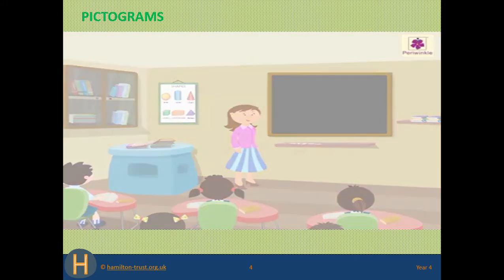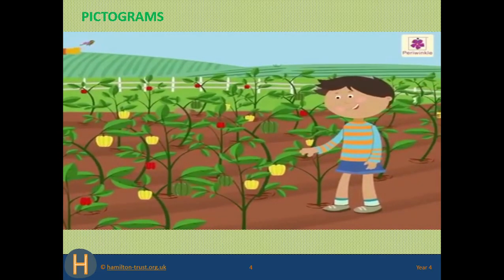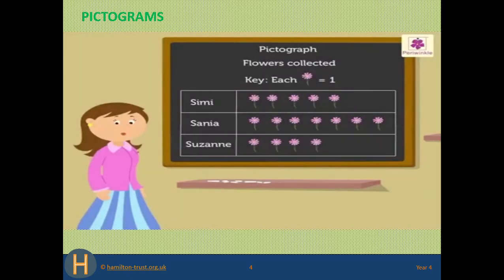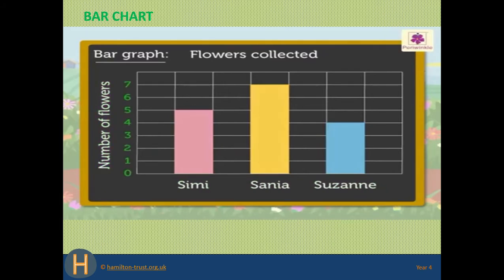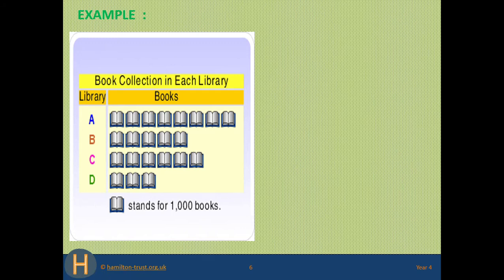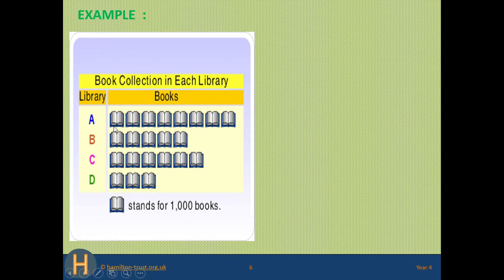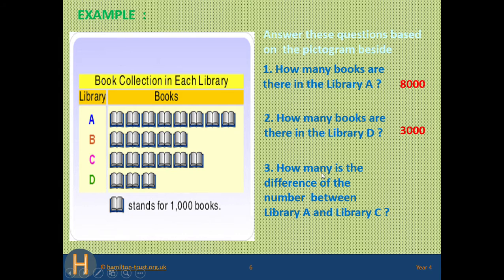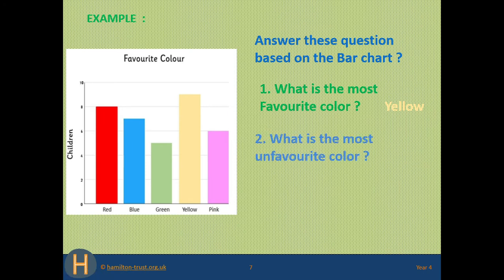CIE MATHEMATICS GRADE 4 CHAPTER 7 : PICTOGRAMS and BAR CHARTS MINU TRATEE PUTERA GRESIK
Video ini berisi penjelasan tentang : Mathematics Grade 4 Cambridge International Examination Chapter 7 : Pictograms and  Bar Charts With Scales